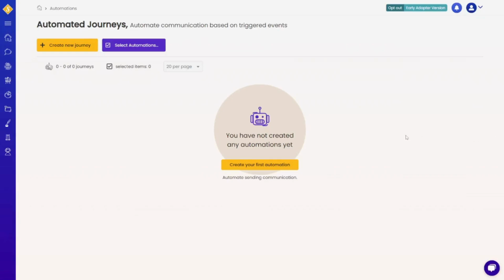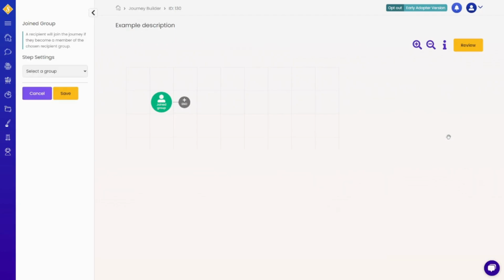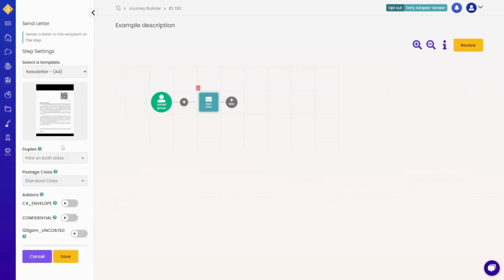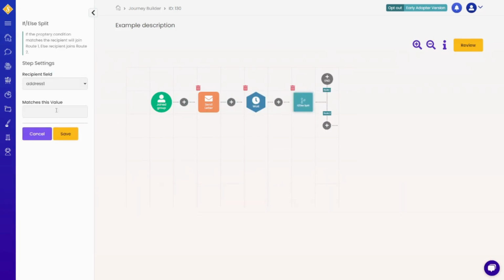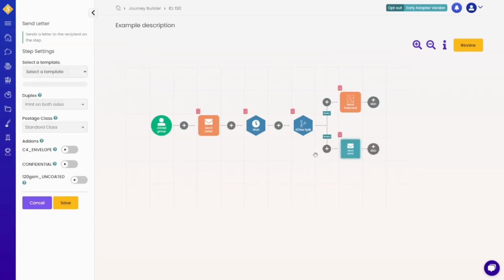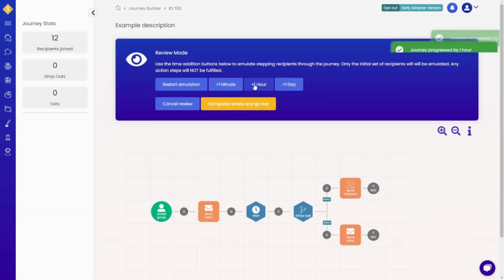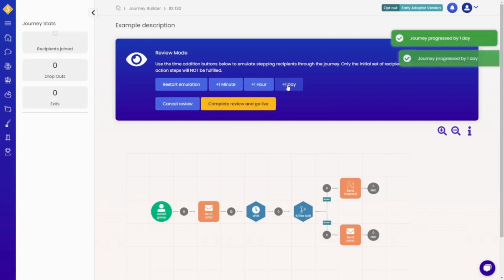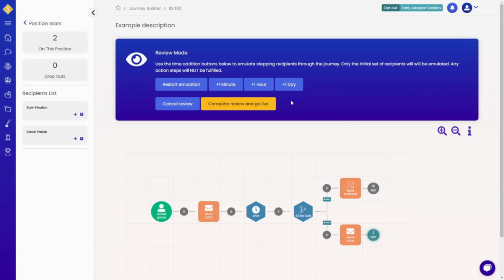Creating customer journeys with Stannp.com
A video guide on how to use our new customer journeys feature. Try it out for yourself!

Welcome to the introduction of Customer Journeys, the best way to automate your workflow within Stannp. Let's start by creating one. Firstly, let's give the journey a name and a small description.
Next, I'm going to select the Joined group event to start us off. There will be other options in due time. For now, the joint group event means that whenever a recipient joins my mailing list, it will embark on the journey we're about to create. For this example, I've selected my customer database as my mailing list.
For the first step in my journey, I want to send them a letter, click and drag this one. To configure this step I have to pick up what template I want to use, if it should be duplex or simplex or if I would like to upgrade it to 1st class.
Next up, I want to add a weight.
Give it time for my letter to reach my recipient, let's say a week.
After that, I want to split my recipients into two groups. I can do this via the If/Else Split step. I'll set this to City and make sure only recipients with the City of London go into route one. The rest will go to route 2. We found that our London recipients really like postcards, so we'll have route one send a postcard. Just like before I've selected my preferred template for this step and upgraded it to 1st class. Whereas everywhere else seems to prefer a letter, I'll use my alternative newsletter in this case.
Now that I'm happy with my journey, it's time to hit review.
I've already uploaded a few recipients to this group, so I'm going to set the start time to a month ago. Let's test our journey with emulation before we set it live.
You can see that our recipients have joined the first step. If I let a minute go by, those recipients will go through send a letter, and that action will be performed. The next step is waiting, and you'll notice even after a few hours after being clicked, that they'll stay at this step. Let's move a few days forward to get past this.
After this, you can see that some of my recipients went to route 1 and the others went to route 2.
Clicking on each rest stop, I can see which recipients are waiting at this point. This way I can see who is at what stage in the pipeline. It seems like everything is working great, so let's hit go live.
Now the journey is running anytime I add any further recipients to this group and they'll travel down this journey.
Try our new journeys feature out for yourself.